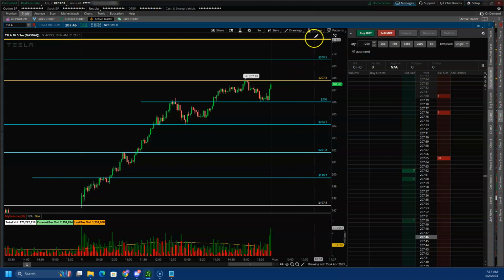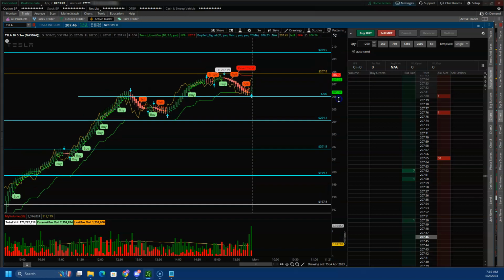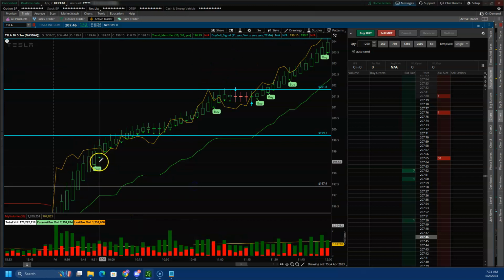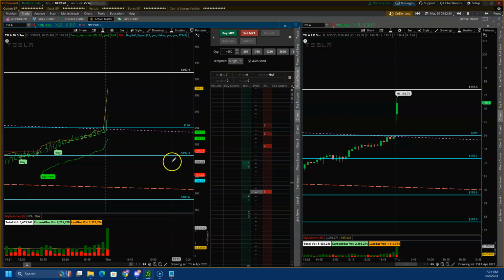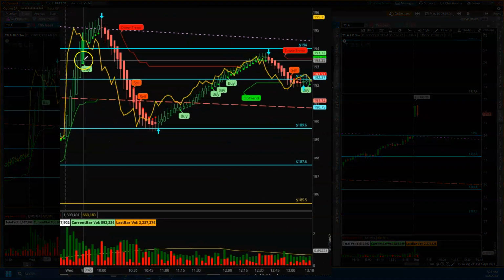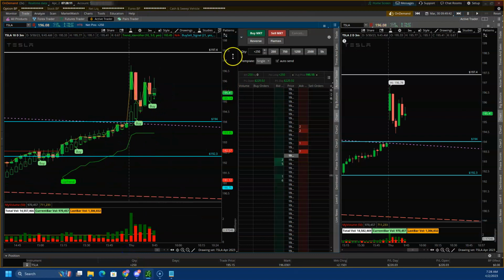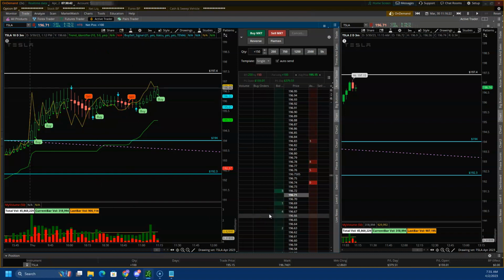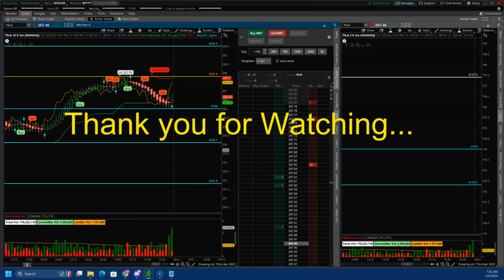Trend Indicator with Buy Sell Signal - ThinkorSwim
Custom Trend Indicator with Buy Sell Signal - based on ThinkorSwim platform